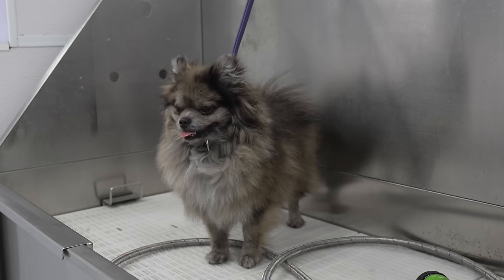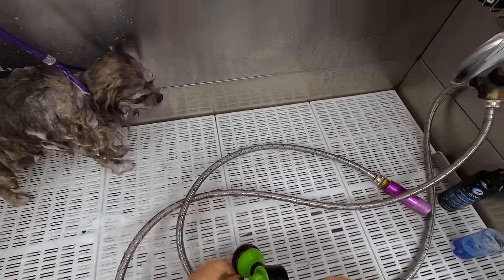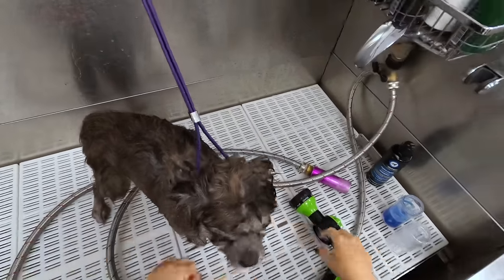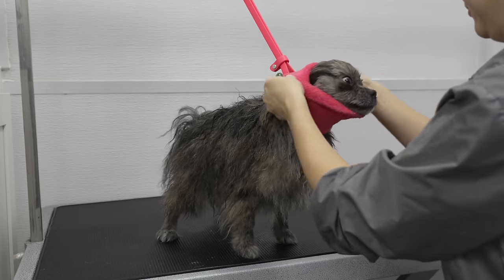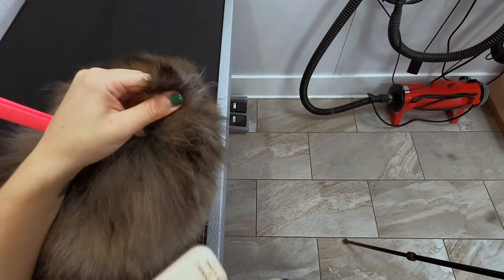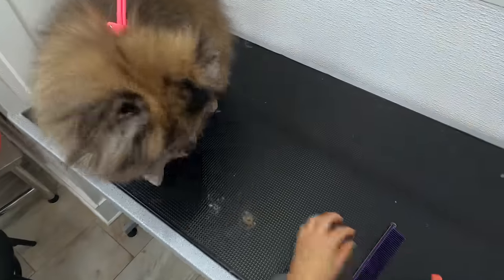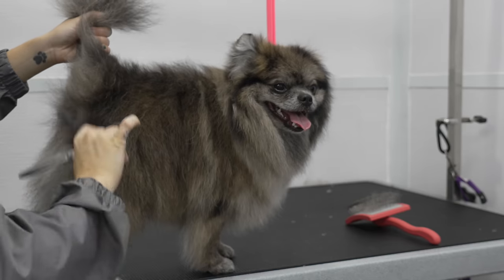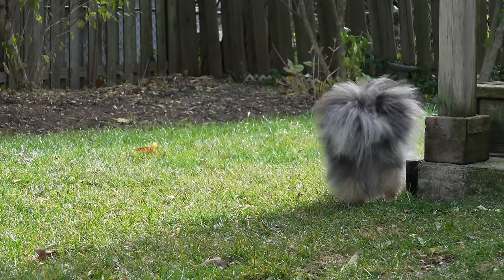You've never seen a dog do this before 😂🙃.. A must watch until the end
*NASTY CRITTER! EVERYDAY DEEP CLEANING SHAMPOO BY GIRL WITH THE DOGS*
*FLUFF OFF! GWTD DE-SHEDDING PRODUCT LINE*

*NEW! High quality leather alternative leashes:*